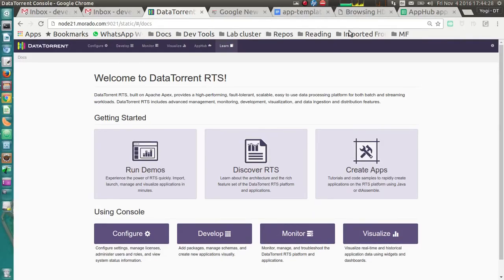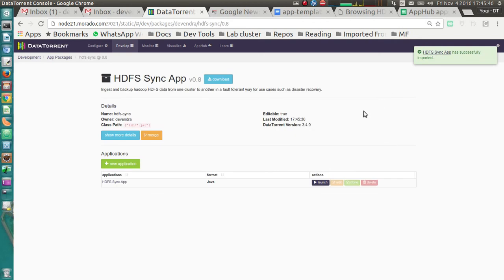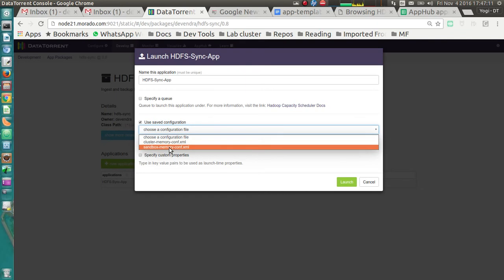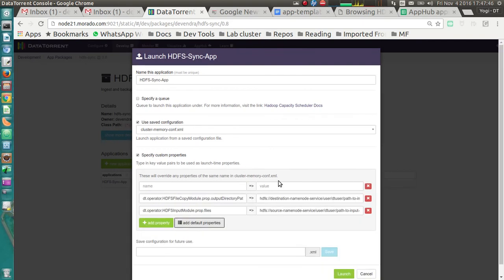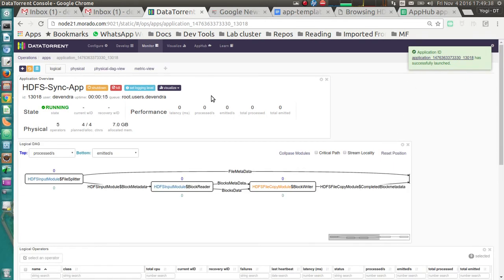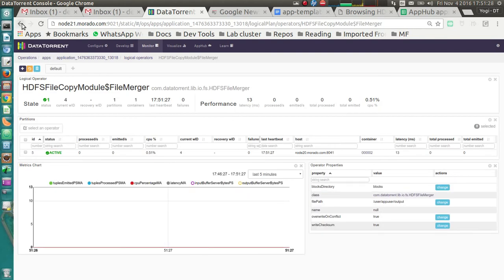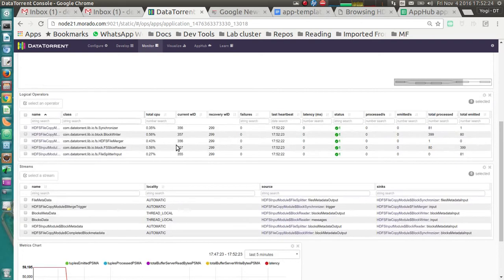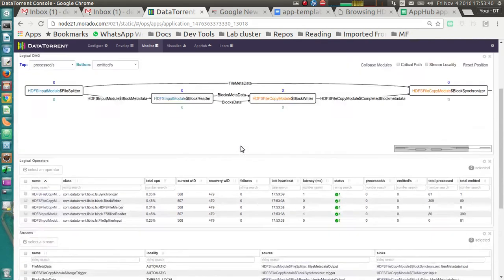HDFS Sync App Template - Import and Launch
The DataTorrent HDFS to HDFS Sync Application Template continuously ingests files as blocks from one Hadoop cluster to another retaining one-to-one file traceability. This walkthrough video will help you learn how to import and launch the Application Template from DataTorrent AppHub and launch it.